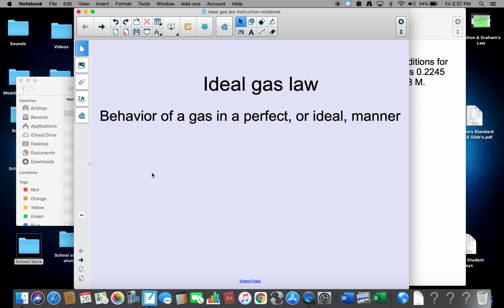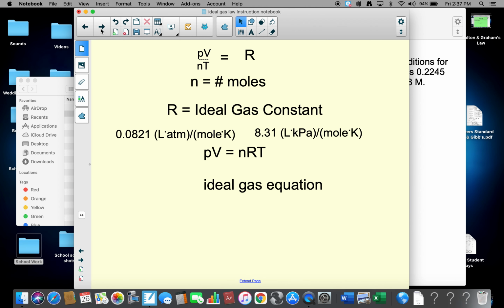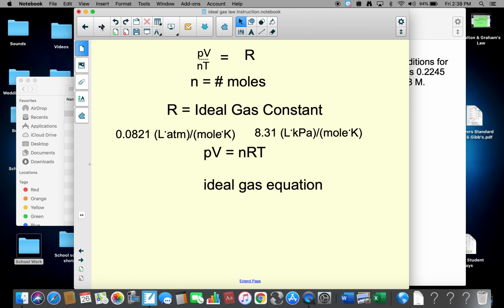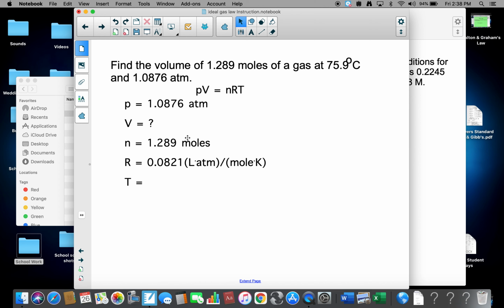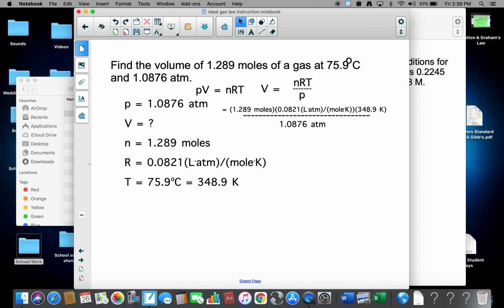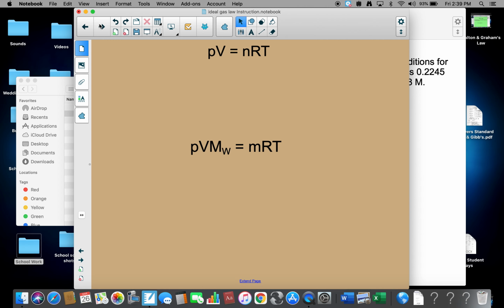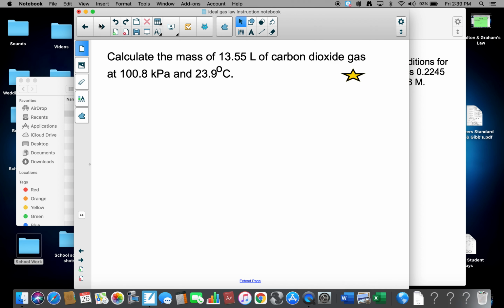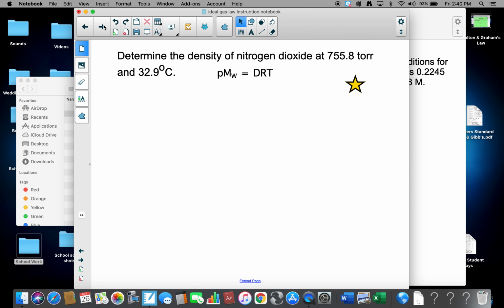Ideal Gas Law